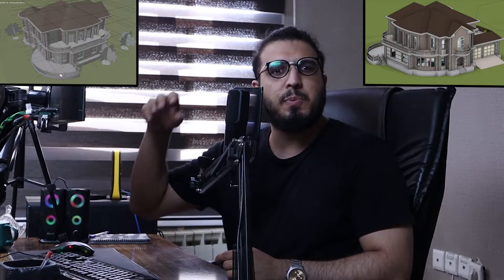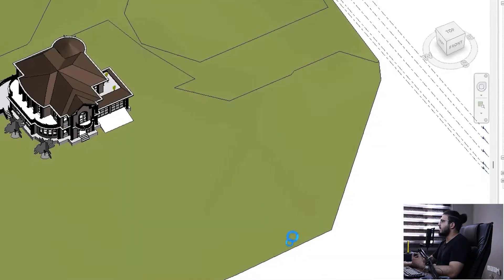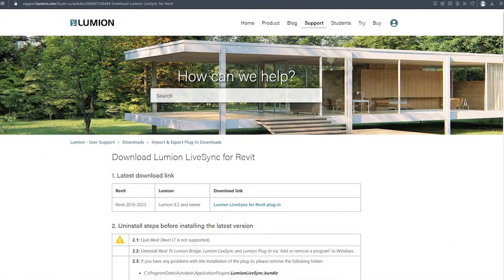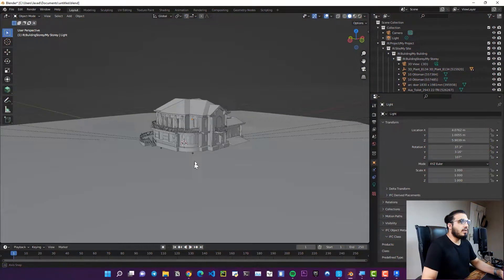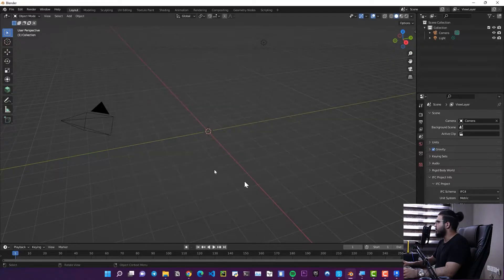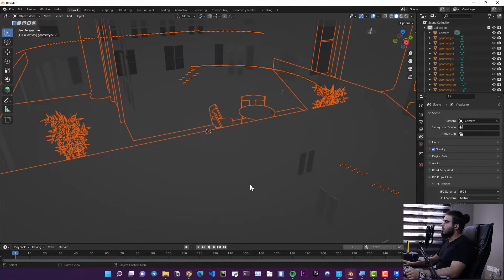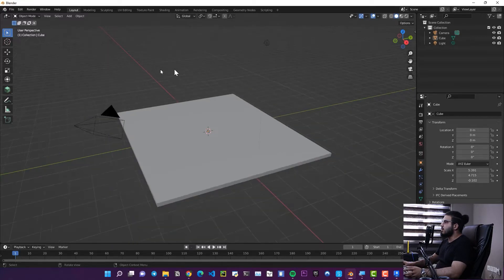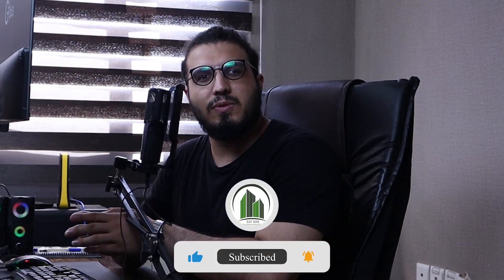🔵Revit to Blender - Blender to Revit (6 WAY)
. 🟣In this video we will learn all possible ways to import and export our files between revit and blender, after this video you will be able to decide which way fits you the best.

✅Related Contents :
✅Useful Links :
🟣Q & A Group
for all kinds of BIM services and private classes and sponsoring